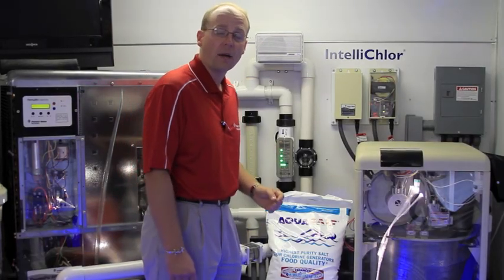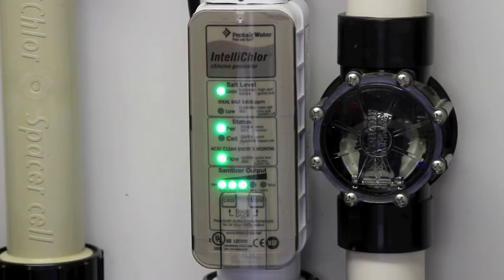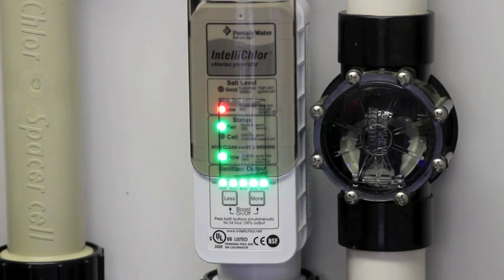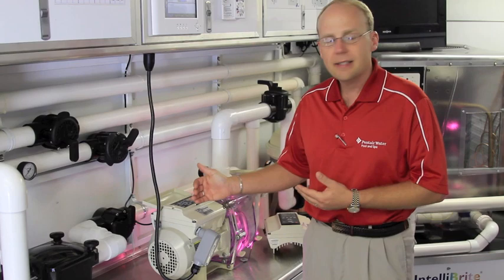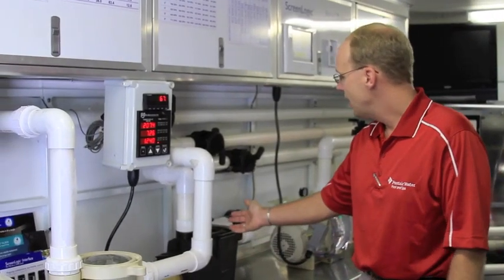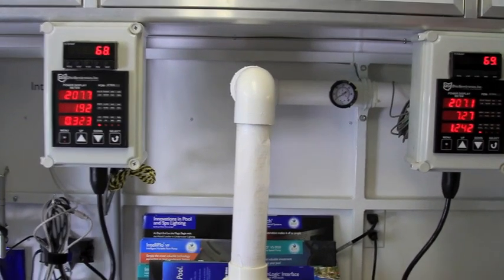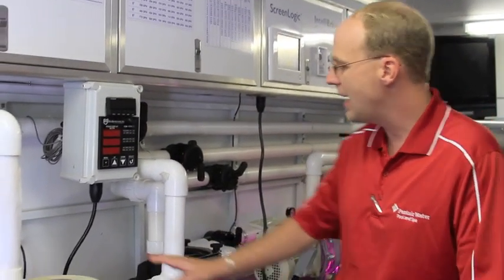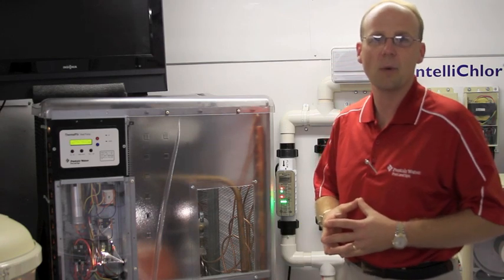Pentair Swimming Pool Equipment Video-Brought to You by Aqua Blue Pools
In this video you can expect to learn more about three separate topics. The first topic is using salt to chlorinate your swimming pool. You can learn more about the advantages and benefits of not having to store and handle chlorine. The second topic covers energy efficient swimming pool equipment. You will learn new ways to increase your swimming pool's efficiency, and find out how it decreases energy use and lowers your utility bills. The last topic is swimming pool heat pumps and swimming pool chillers. When you want to heat or cool your swimming pool, you will learn when the best times of year are to use either option. Follow